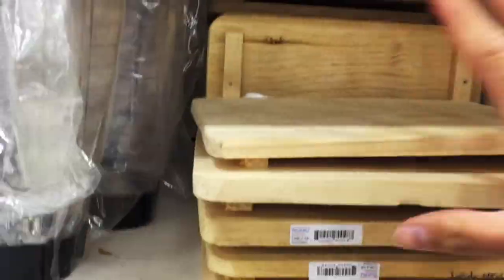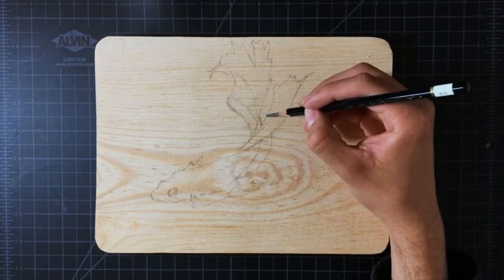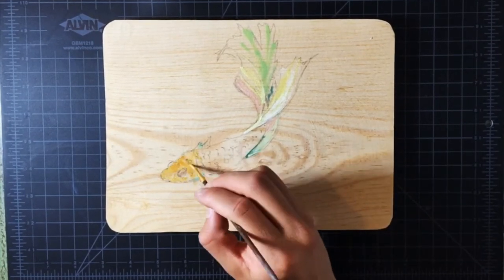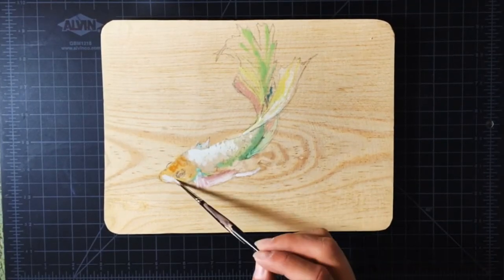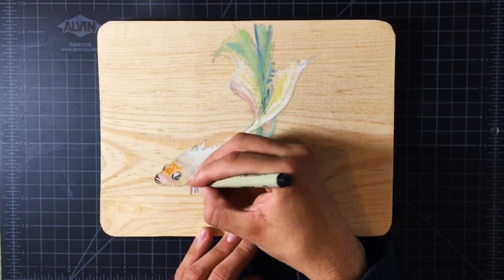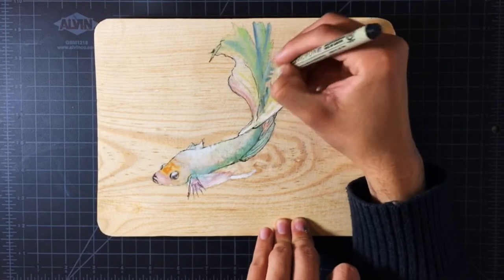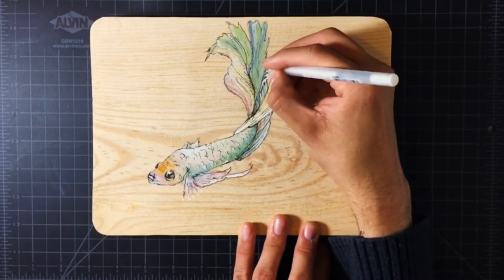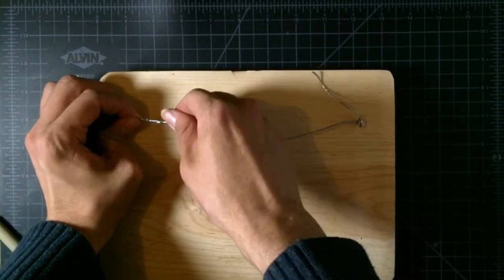How To Draw a Betta Fish-Speed Painting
In this video I draw out a Betta fish, or Siamese Fighting fish. This one is a bit different from my other videos since i actually talk in it. I have a cheap mic so the audio isn't too good. I would love it if you can leave some feedback on this video, any improvements etc..

Affliliate Amazon Links to the Materials Used in the video:

Tombow Graphite Pencil

Sakura Micron Pens

Sakura White Gel Pens

Golden Acrylics Paint

Also you are able to purchase this Betta Painting on Etsy!

This Video Shows you how to draw and paint a betta fish.